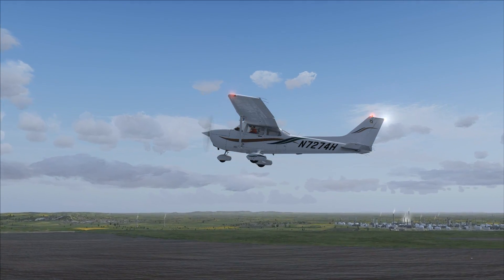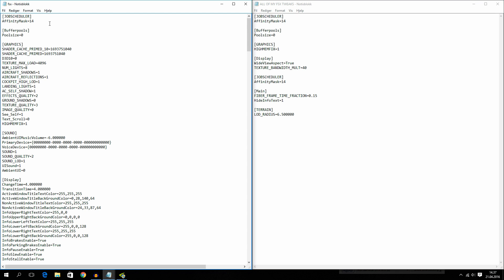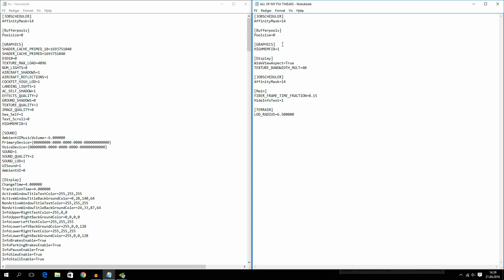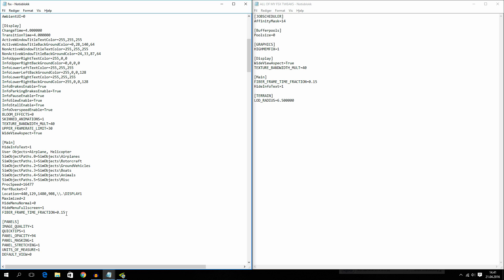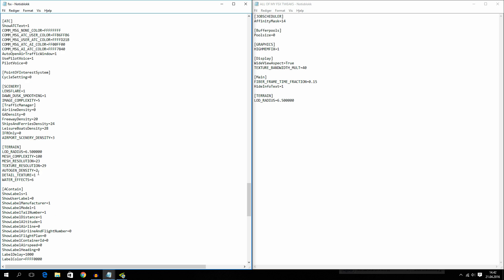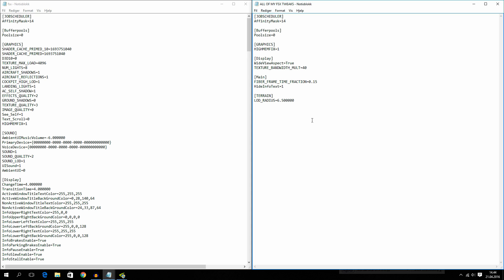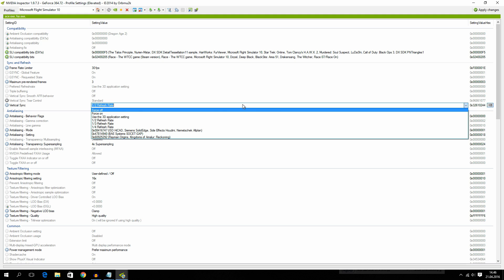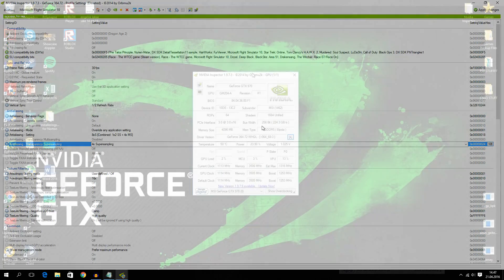How to Tweak FSX and FSX Steam Edition for BEST GRAPHICS and MORE FPS!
In this "How to/Tutorial" I am going to teach you guys how to tweak you fsx and fsx steam edition for best graphics and more fps! This gave me a fps boost of 5-10 fps and it gave me soo much better performance in FSX Steam Edition!

I got my FSX tweakes from Kosta's tweaking guide!

-CHEAP AND INSTANT GAMES!

I am partnered with Ziovo Network

Computer Specs:
Corsair Carbide 330r blackout edition
Cooler master b600 ver.2
ASUS LGA1150 Z97-P
HyperX Fury DDR3 1866MHz 8gb black
Intel Core I5 4690k 3.5 GHz              (OC 3.9GHz)
MSI GeForce GTX970 4Ggb Gaming
Crucial BX 100 250gb SSD
WD Blue 1TB
Samsung DVD
Windows 10
Everything is getting cooled down with 3 140mm fans and 3 120mm fans :-)